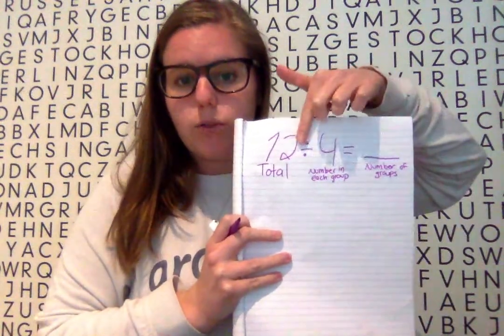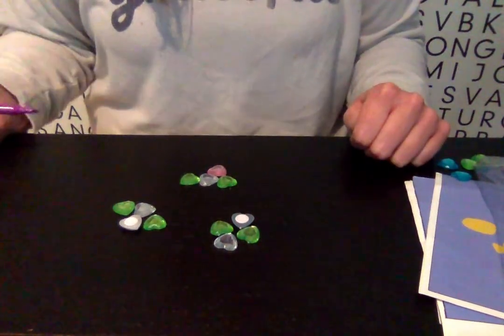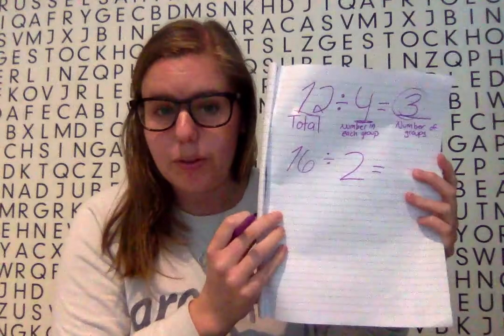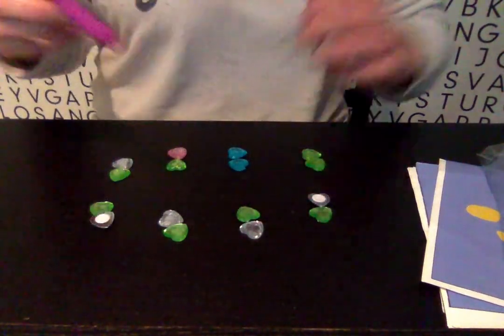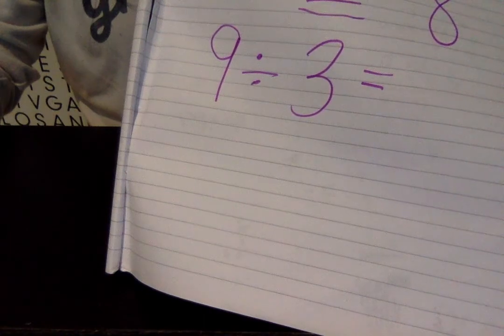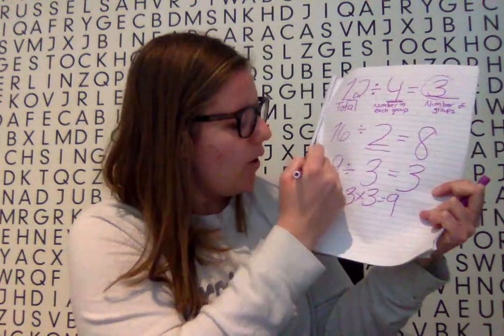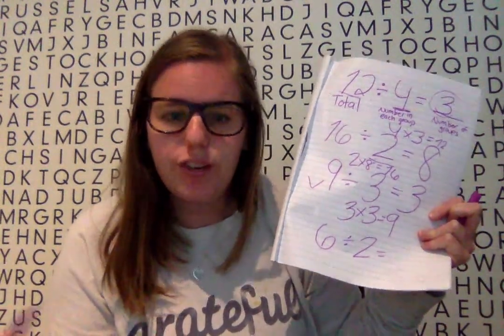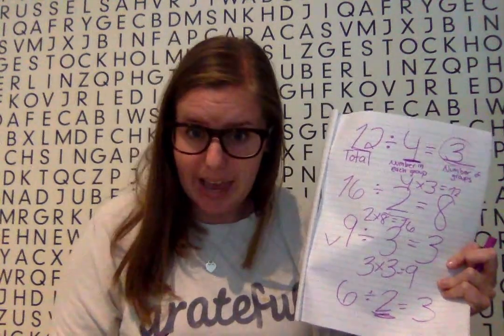Maths - Division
Division can be hard! Come and learn an easy and fun way to divide with me!